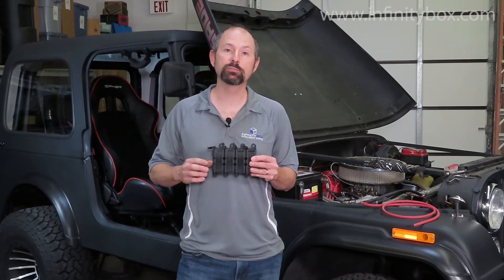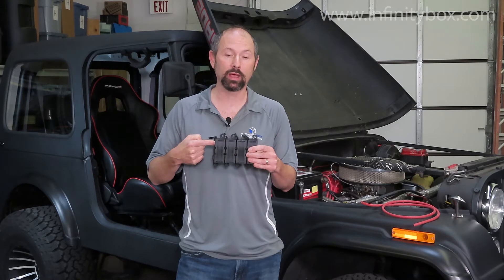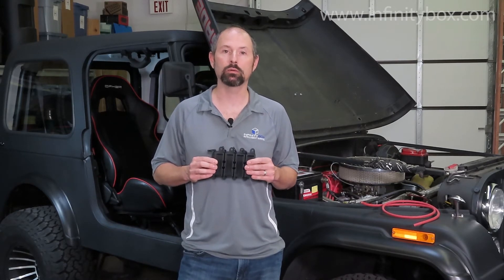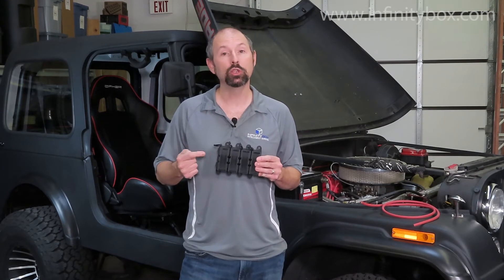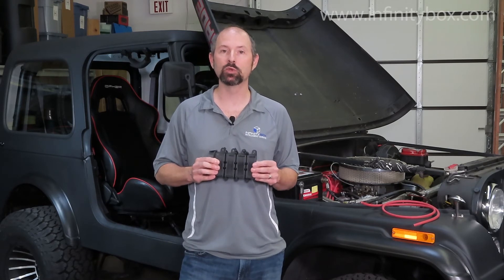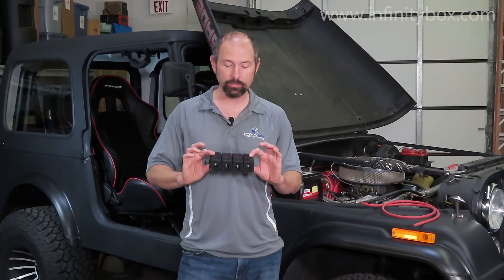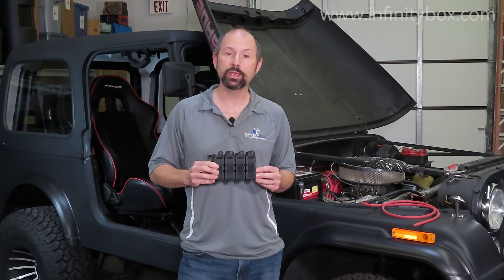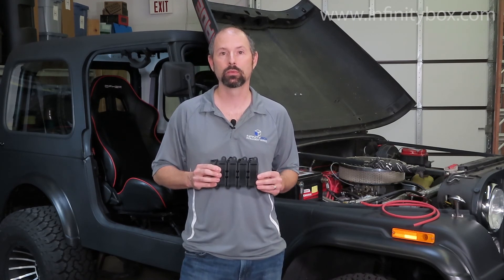Infinitybox 1979 Jeep CJ7 Wiring Install- MEGA Fuse Holder Location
In this episode of wiring our 1979 CJ7 with our Infinitybox system, we are talking about picking the best location for the MEGA fuse holder that comes with your 20-Circuit Kit.  The MEGA fuses protect the primary power feeds that connect to your POWERCELLs.  If one of these 8-AWG feeds were to short to ground, you want the MEGA fuse to be the weakest link in the electrical chain.  The MEGA fuse holder also acts as a distribution block, taking power from the positive battery terminal and spreading to the front and rear POWERCELLs.  The MEGA fuse holder should be located as close to the battery as possible to minimize the length of un-protected battery cable.  We found a great location just in front of the battery.  The feed from the positive terminal on the battery will be short and the runs from the MEGA fuse holder to the POWERCELLs will be easy to manage.

You can learn more about the 20-Circuit Kit that we are installing in this Jeep by clicking this link.

You can also follow the entire install series at this link.